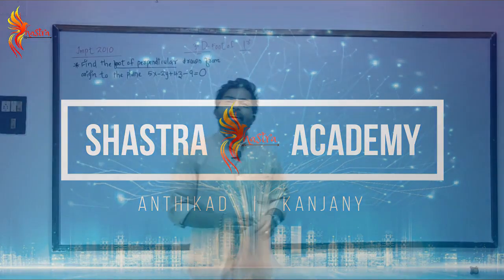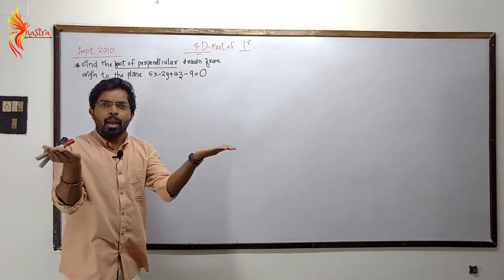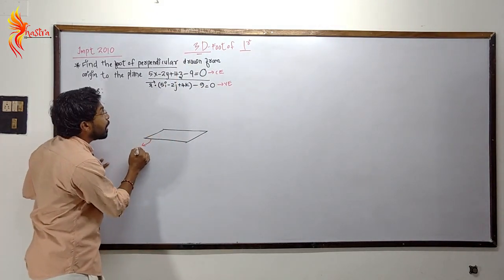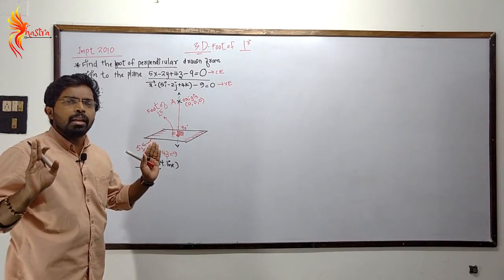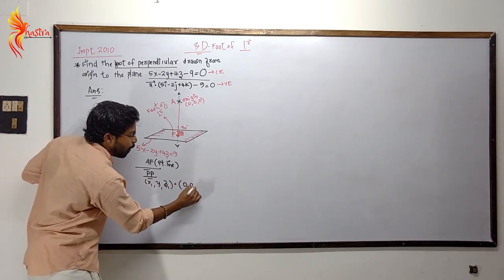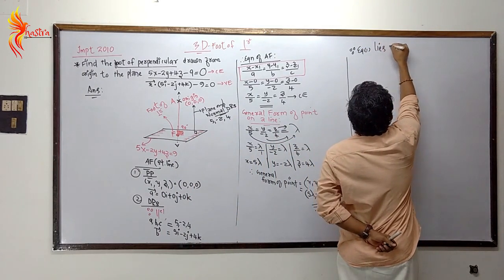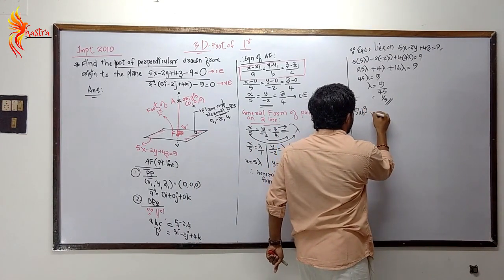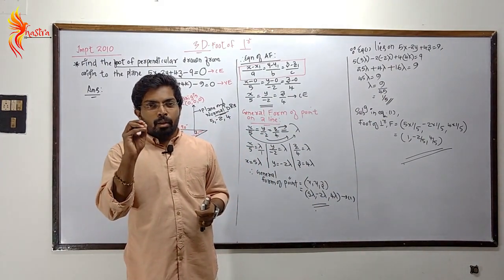Plus Two Mathematics | 3D-Foot of perpendicular|in Malayalam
Shastra Academy | Anthikad | Kanjany| 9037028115 | 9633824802